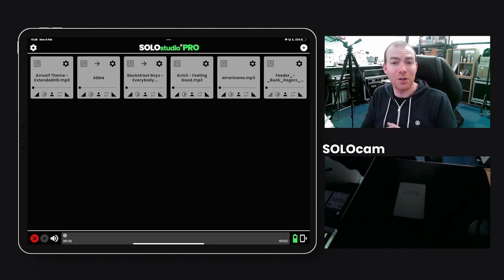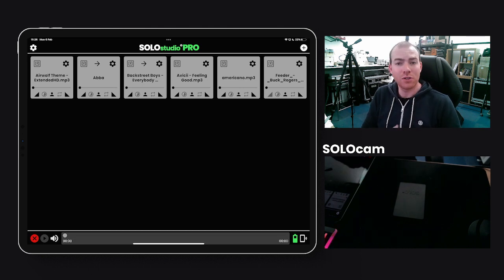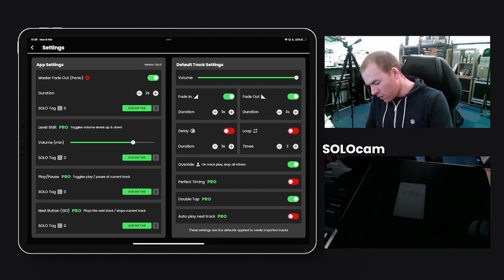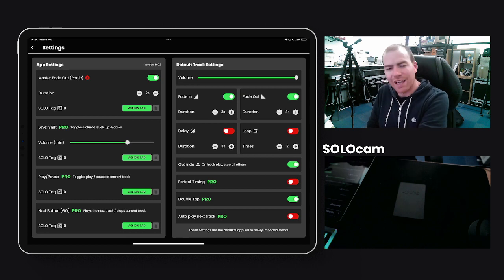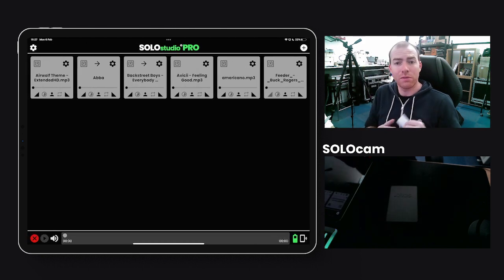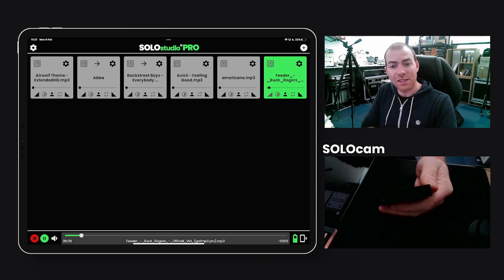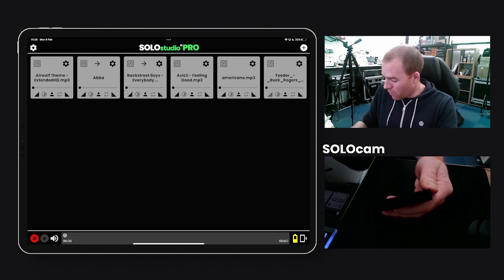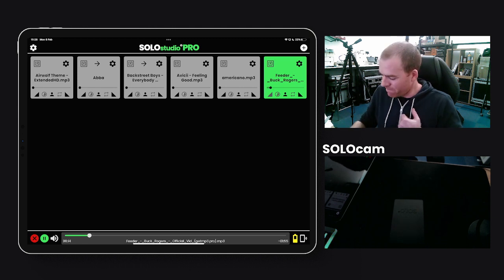Level Shift (Ducking) in SOLOstudio® PRO